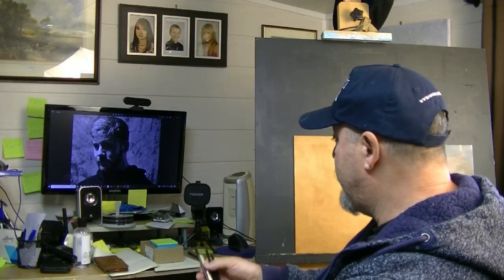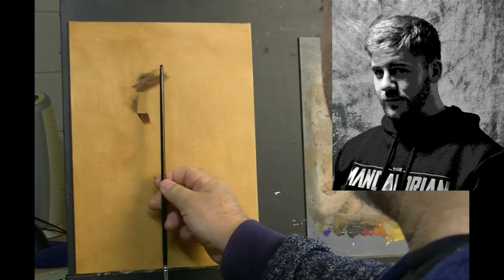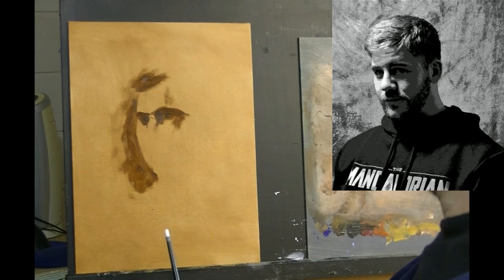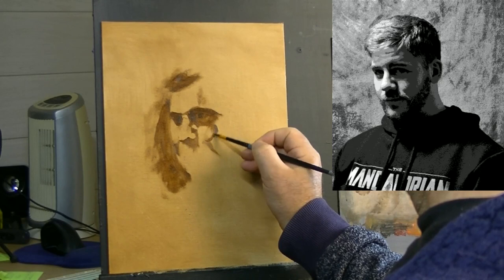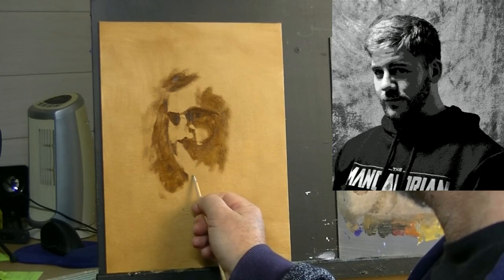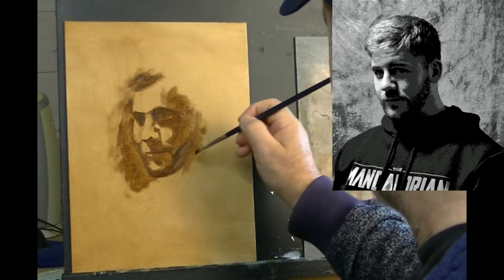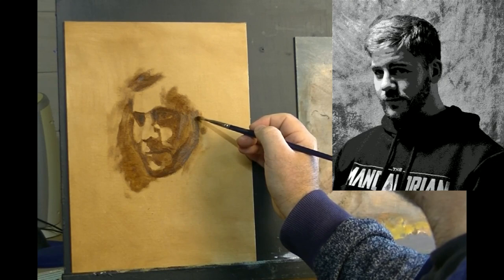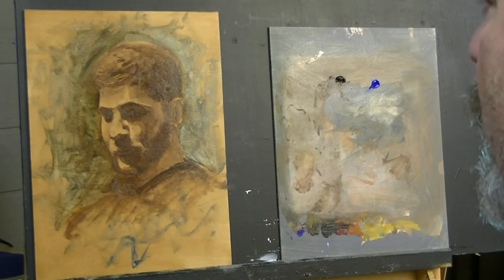Portrait drawing with paint! how do I do it! (10)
portrait drawing with paint
Oil painting
New Art, painting Channel. All you need to know about oil painting!

If you have any questions, suggestions or comments, write them in the comment space below.

List of brushes I use from Rosemary! by ordering them through this I receive 5% on the order, it does not cost you more and it allows me to bail out equipment for the raw materials used to make these videos. Thanks in advance.